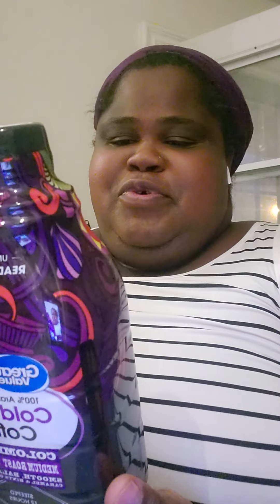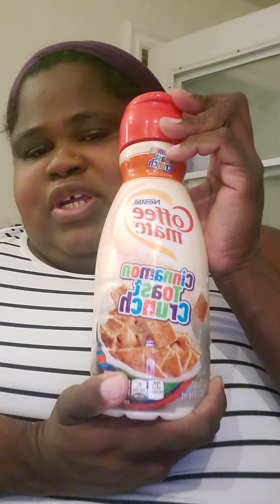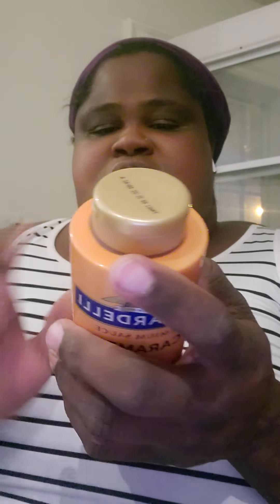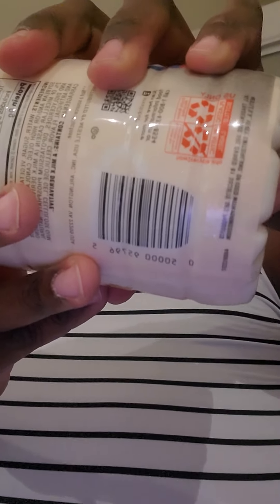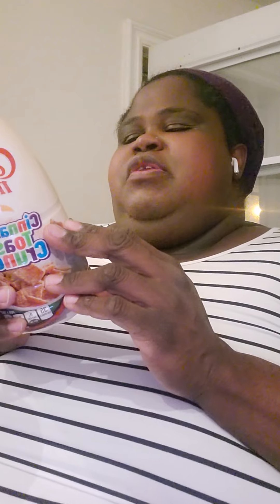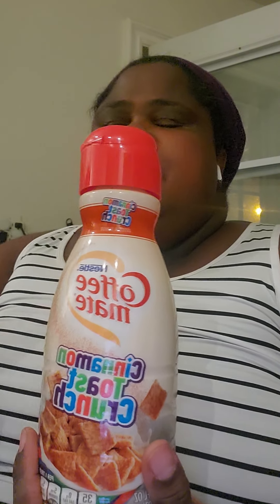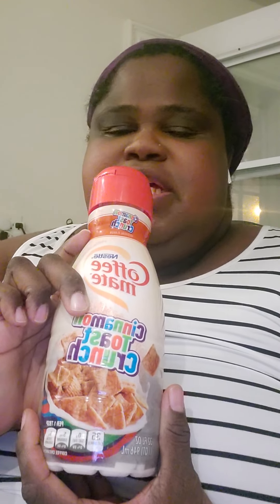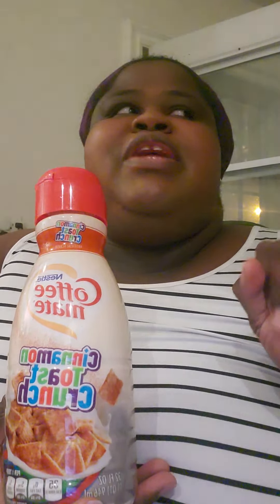semi homemade iced coffeee drink 🧊☕🥤 taste test of icedcoffee &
sooo what's next trix or froot loops creamer LOL well yall I think overall coffeemate got it down but a few of their more "out there" flavors haven't wowed me thru the years but this one is pretty tasty! I recommend giving it a try if you like the cereal, like cinnamon based treats or just want something beyond vanilla/hazelnut/peppermint Mocha ect...many stores are having sales on tea,coffee,and creamers because of holiday entertaining.  perfect time to test out some new ones 🤗

🎄In this video,everything is from Walmart except the creamer I got from a grocery store.  in general grocery stores have all the new flavors as well as an extensive amount of choices you won't see at target/walmart as much as I love both of them . they usually only go a few choices beyond the basics ...

🎅🏾bubba cup 24 oz vacuum insulated cup from walmart (diff colors available I think this is licorice)
☕🧊great value cold brew ready to drink coffee
🍯girideli caramel syrup
🥛coffeemate liquid creamer in cinnamon toast crunch